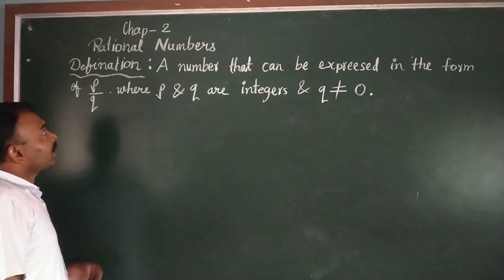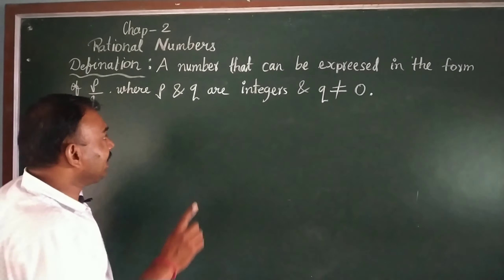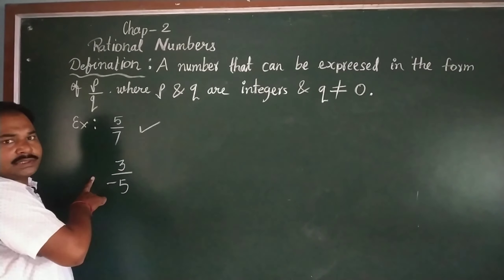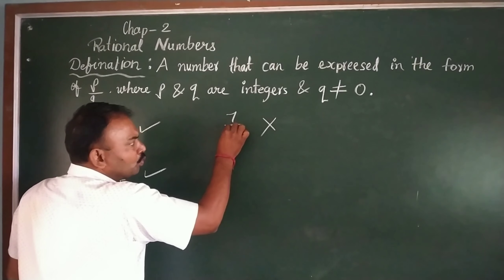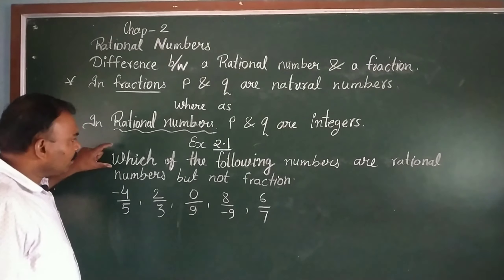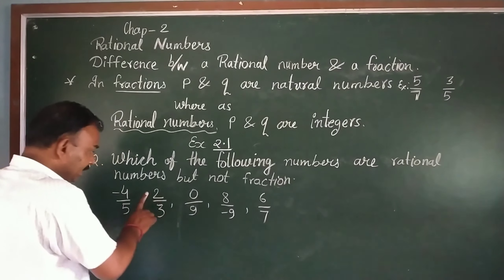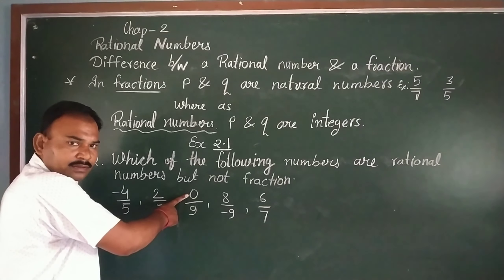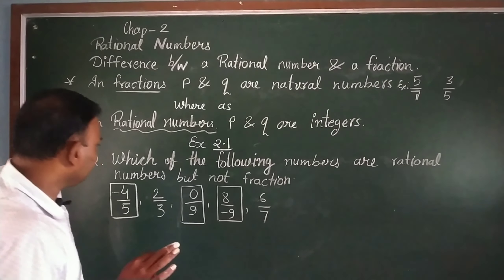Class 7 Maths Chapter 2 Rational No. Exercise 2.1 Q.No. 1 & 2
My Old Video